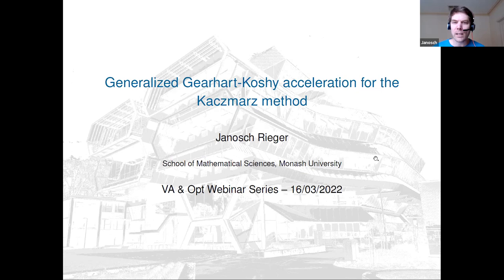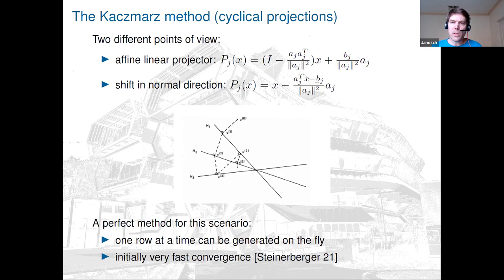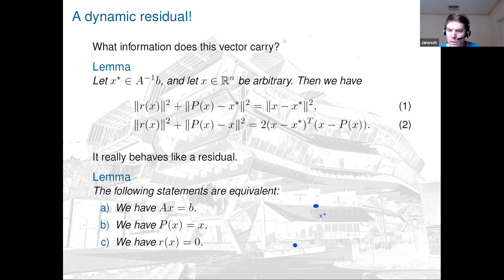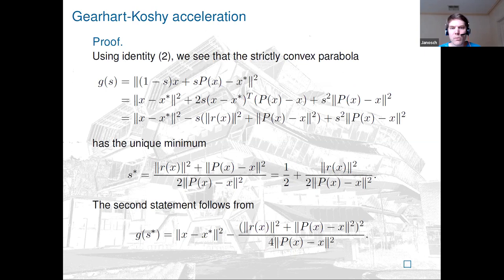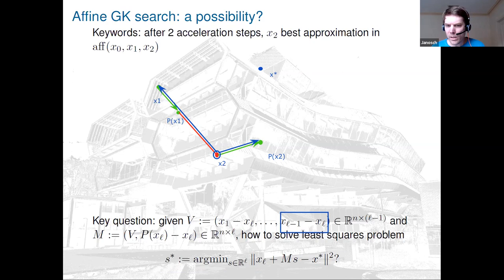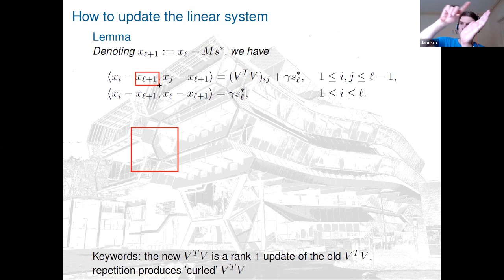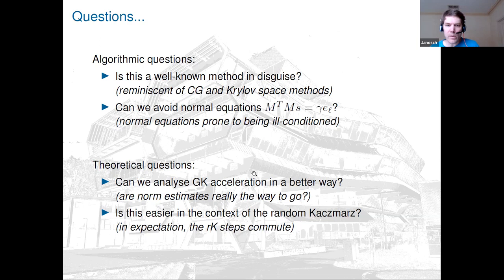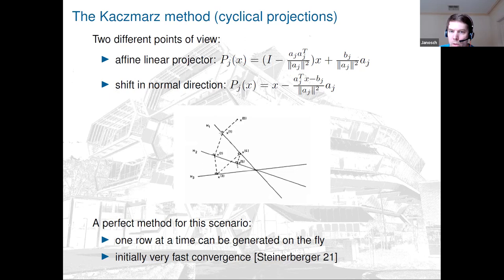VA & Opt Webinar: Janosch Rieger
Title: Generalized Gearhart-Koshy acceleration for the Kaczmarz method

Speaker: Janosch Rieger (Monash University)

Date and Time: Wed Mar 16 2022, 17:00 AEST

Abstract:

The Kaczmarz method is an iterative numerical method for solving large and sparse rectangular systems of linear equations. Gearhart and Koshy have developed an acceleration technique for the Kaczmarz method for homogeneous linear systems that minimises the distance to the desired solution in the direction of a full Kaczmarz step. Matthew Tam has recently generalised this acceleration technique to inhomogeneous linear systems.

In this talk, I will develop this technique into an acceleration scheme that minimises the Euclidean norm error over an affine subspace spanned by a number of previous iterates and one additional cycle of the Kaczmarz method. The key challenge is to find a formulation in which all parameters of the least-squares problem defining the unique minimizer are known, and to solve this problem efficiently.